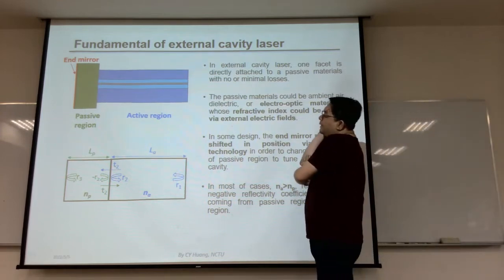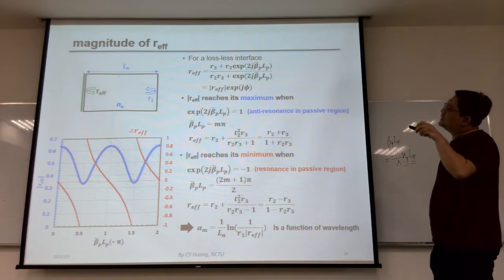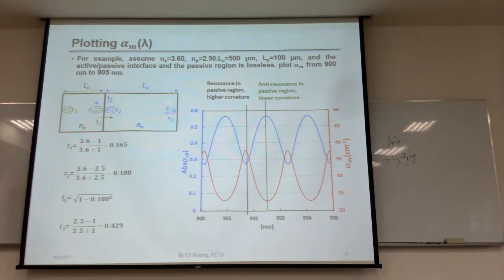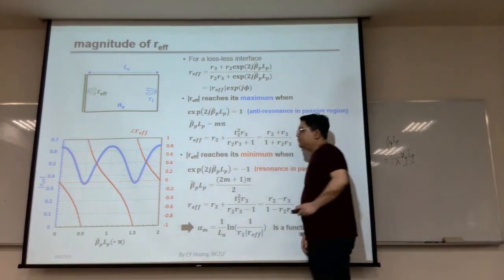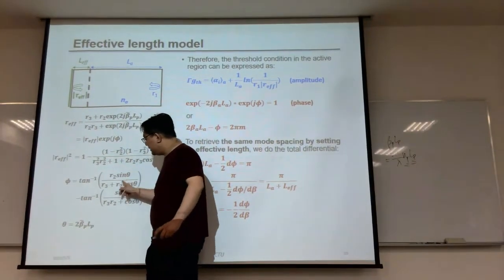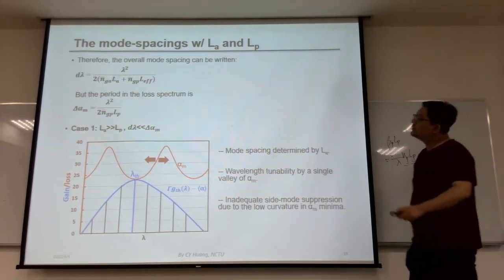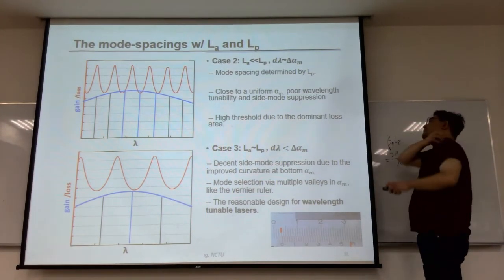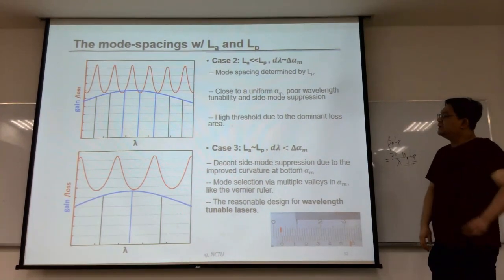Lecture 10-4 Analysis of external cavity lasers